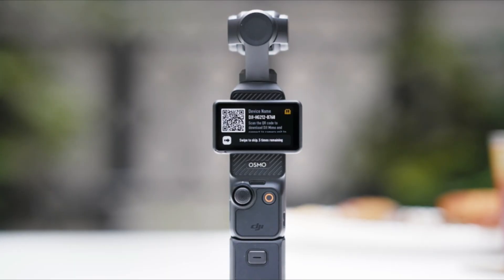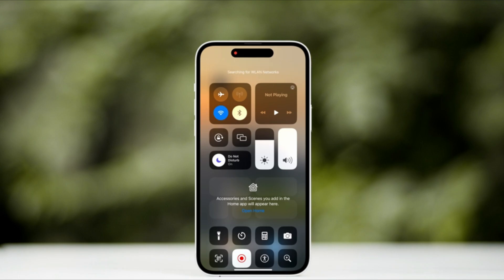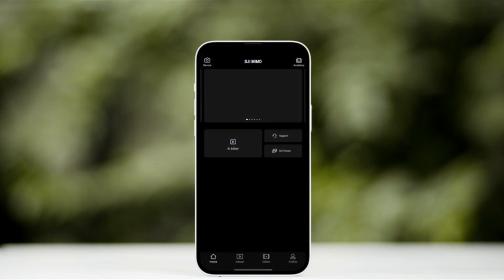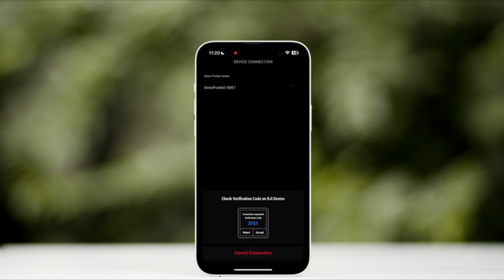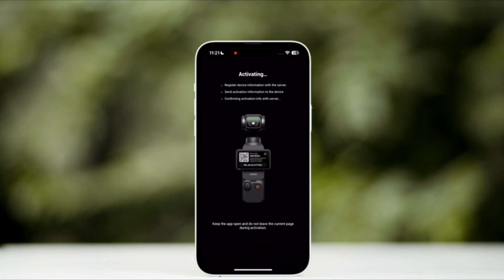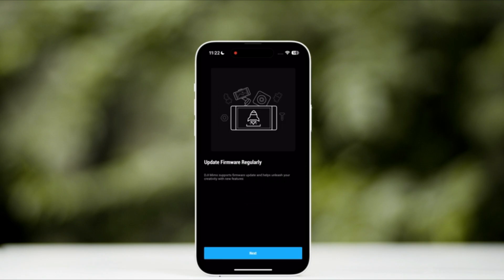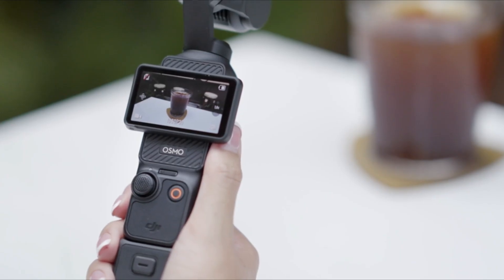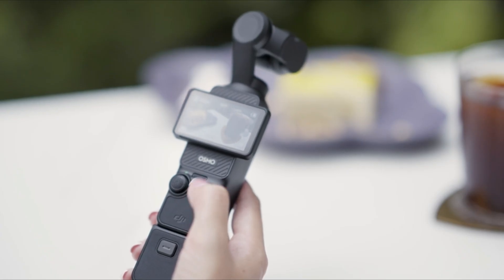How to download and install DJI Mimo App - Osmo Pocket 3 Vlog Camera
This video helps you to download and configure DJI Mimo App for your new Osmo Pocket 3 Vlog Camera. The Mimo app for Android is not available in Play store, you can download it from DJI Official

DJI Mimo App offers live HD video feeds and unique, easy-to-use intelligent modes, empowering you to shoot, edit, and share your videos with endless creativity. Available for both iOS and Android devices.

For iPhone, visit this Apple's App Store link to directly download and install DJI Mimo App

For Android devices, download DJI Mimo App APK from this official website link and sideload it on your android phone

Power ON Osmo Pocket 3 - 00:00
Download DJI Mimo App - 00:06
Connect and Activate your Osmo Pocket 3 to Mimo App - 00:20
DJI Care Refresh Plan - 00:44
Insert Memory SD Card - 00:52
Osmo Pocket 3 Standard Combo Box Includes - 00:59
Osmo Pocket 3 Creator Combo Box Includes - 01:05

DJI Store App: A Must-Have App for DJI Users. Get official products at launch, tracking your package whenever you want. Try Virtual Flight here, practicing before flying. Manage your devices conveniently, checking your warranty and Care anytime.